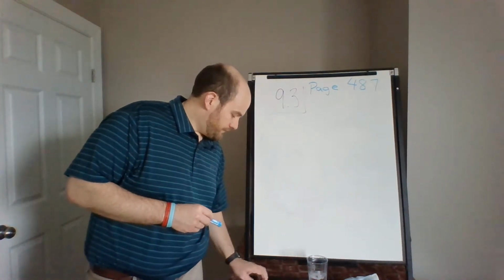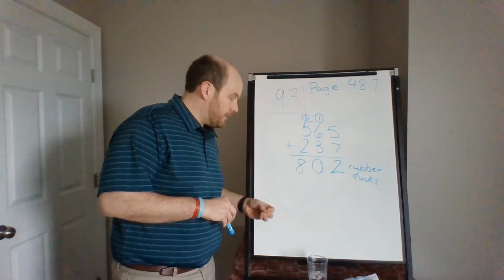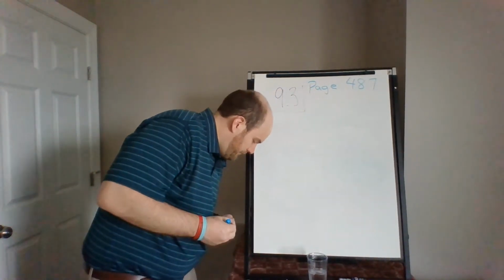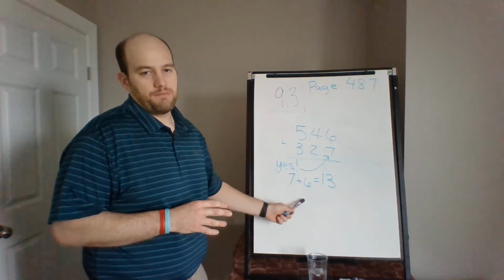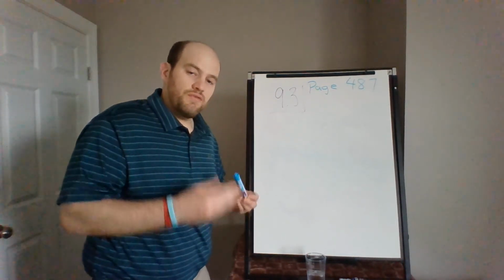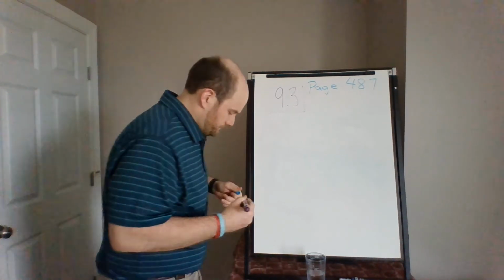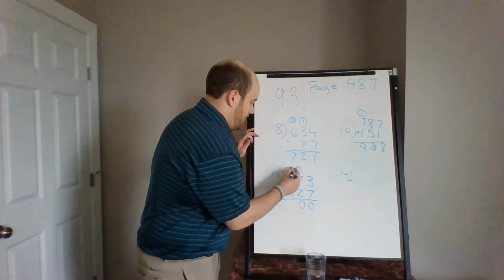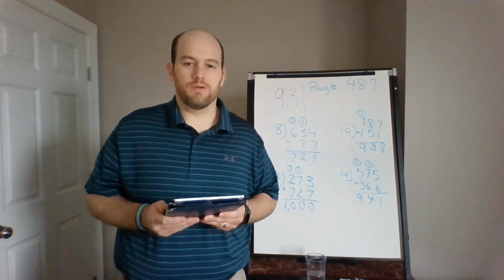Grade 3 Math 9.3 Math Lesson (week 2)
Here is a walk-through video of your math lesson, 9.3, for Grade 3 on page 487. Please complete the ODD questions on your homework sheet in your book and upload your answers onto our Google Classroom Assignment work.